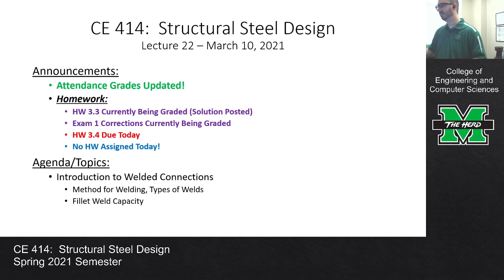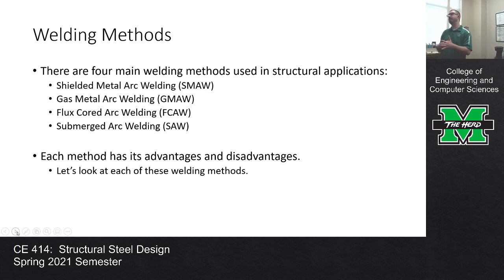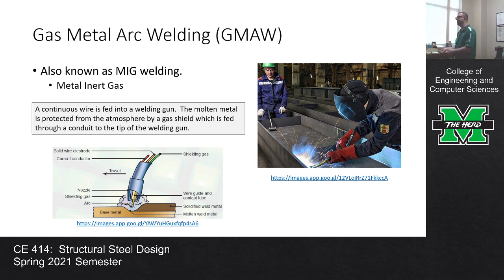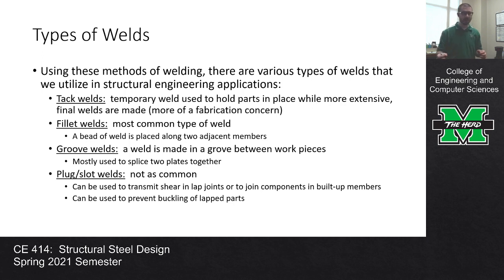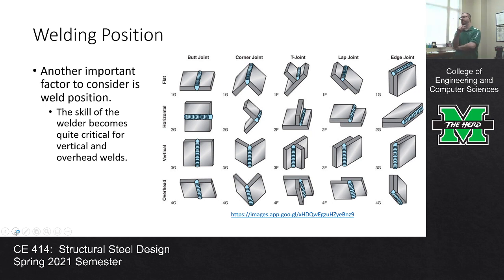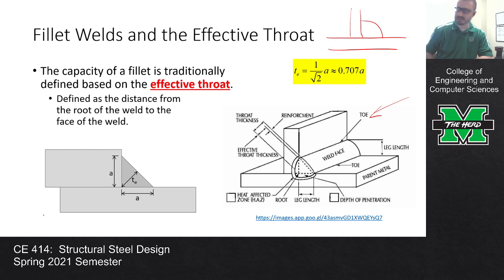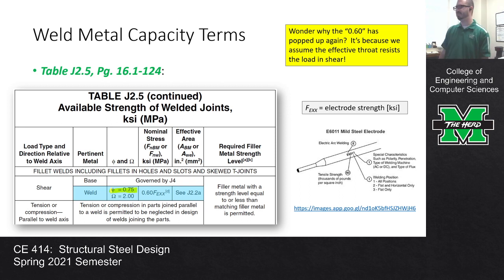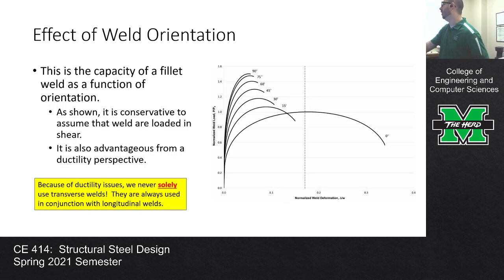CE 414 Lecture 22: Intro to Welded Connections (2021.03.10)